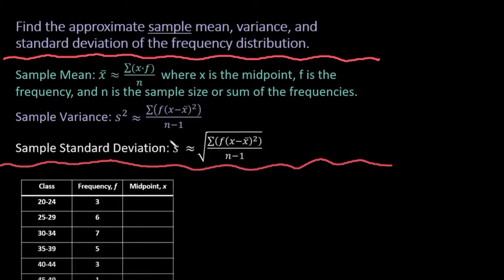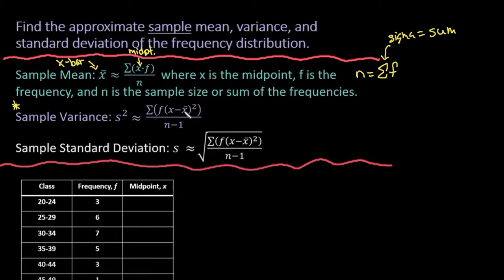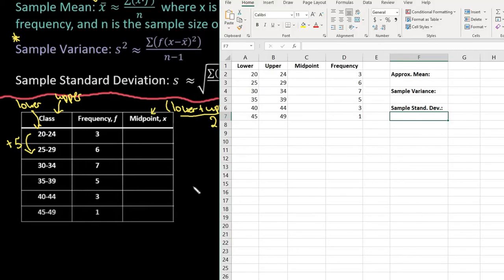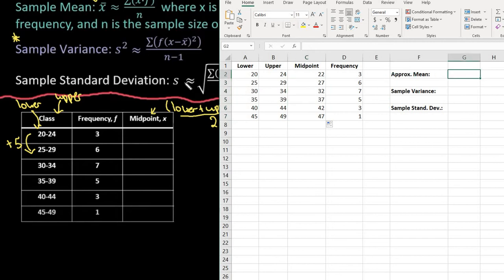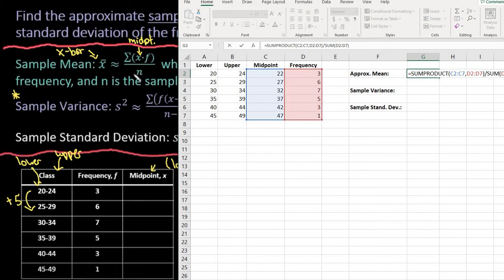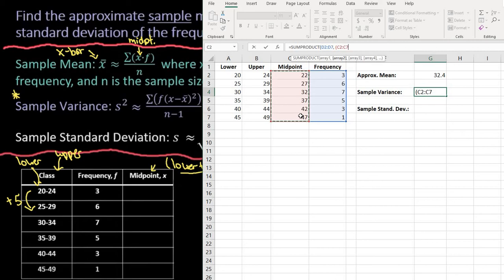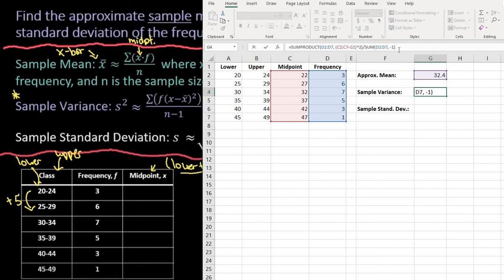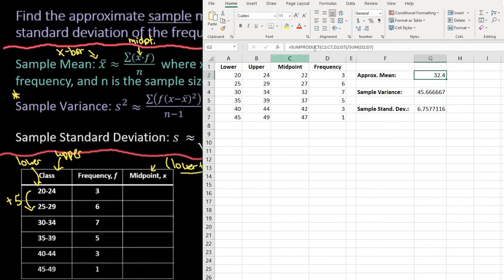How to Find Sample Mean, Variance, and Standard Deviation of a Frequency Distribution in Excel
This video demonstrates how to use Excel to find the estimated sample mean, variance, and sample standard deviation of a frequency distribution. The frequency distribution can be presented as a table or a histogram. I give the data in a table, but you would use the same process if you were given a histogram, you would just get the information from the histogram.